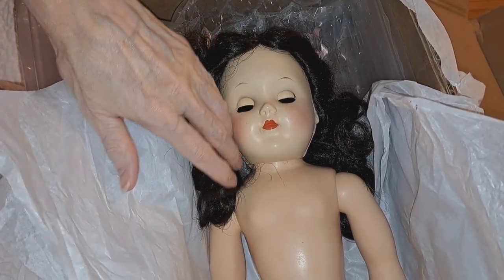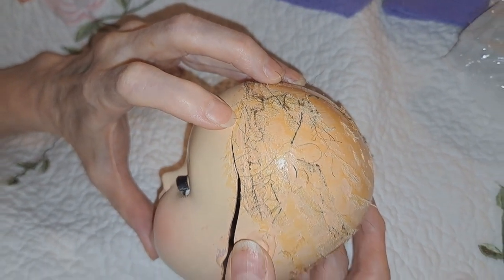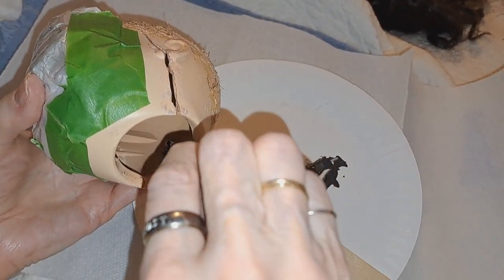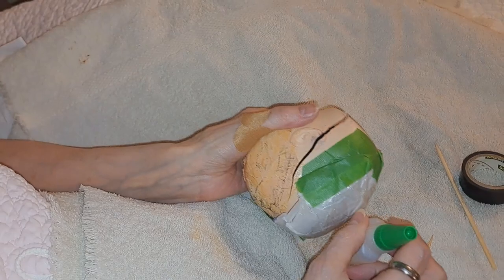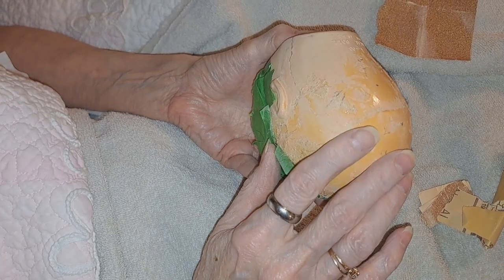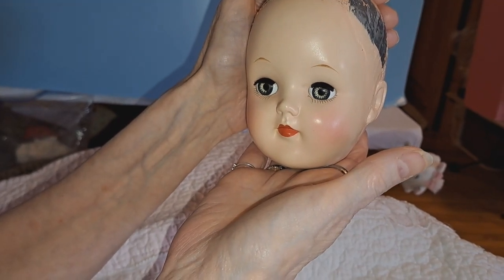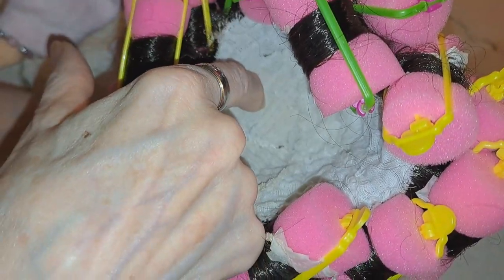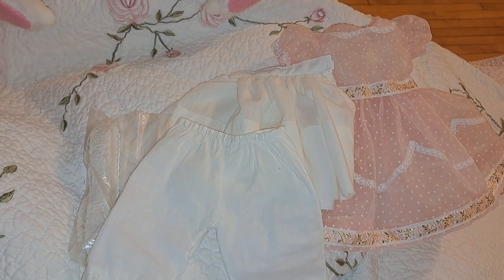Repairing 2 Catastrophic Cracks in Her Head! 70 yr old Vtg Doll Restoration Tutorial Ideal Toni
In this video we show how to repair an extremely damaged 70 yr old vintage Toni doll P93. She had a horrible crack up each side of her face that could resulted in breaking her head in two. With my husband and daughters help we were able to repair her head. Her wig also needed repair and she gets a vintage pink dotted swiss dress to complete her transformation. This Sleeping Beauty is now awake to be enjoyed for years to come. Here are some links to the products used in her restoration and to other of my videos dealing with all of the aspects of her restoration.

End Papers for Curling Hair

Conair Sponge Rollers

J-B Weld 8276 KwikWeld Quick Setting Steel Reinforced Epoxy - Dark Grey 2 oz

Golden Fluid Acrylics Artist Paint at Michaels Craft Store